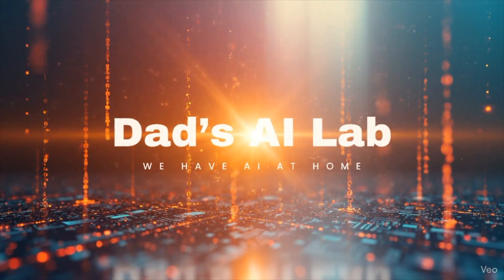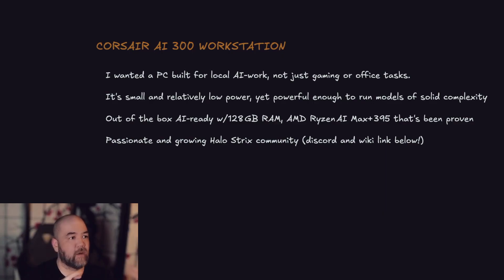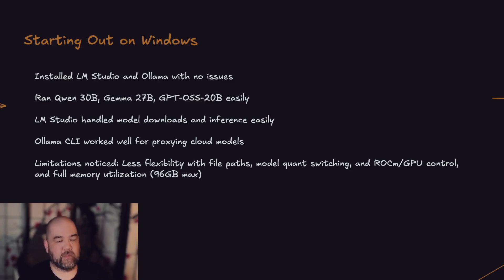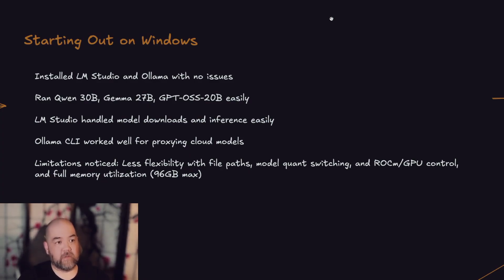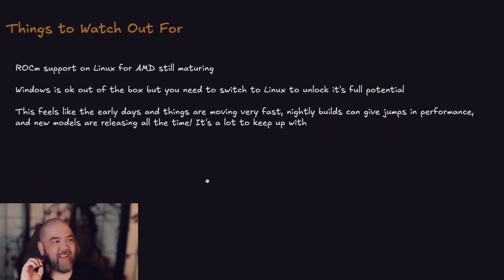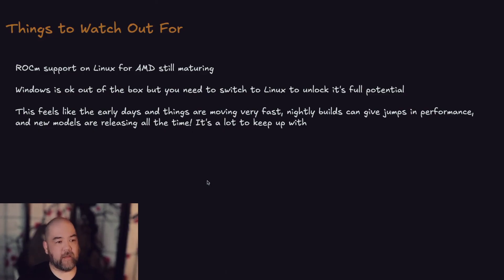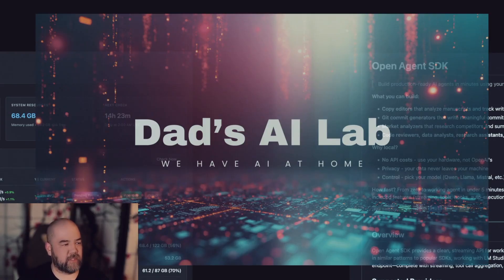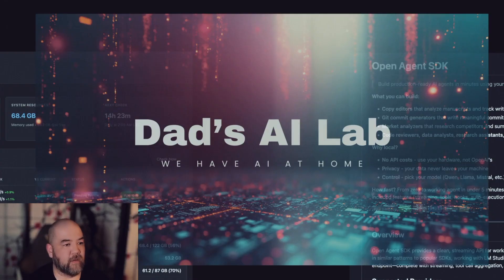Corsair AI 300 Review – AMD Strix Halo 395+ for Local AI Workloads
In this video, I take a first look at the new Corsair AI 300 workstation, featuring the powerful AMD Strix Halo 395+ processor with a whopping 128GB of RAM.

I’ll walk through my initial setup experience, starting with Windows, trying out LM Studio and Ollama for local LLMs and why I ultimately moved to Linux for better control and flexibility.

Whether you're into home lab AI, running models locally, or just looking for a powerful desktop that can handle deep learning without a discrete GPU, this machine might surprise you.

Specs Tested:

AMD Strix Halo 395+

128GB RAM

LM Studio, Ollama, Llama.cpp setup with Vulkan and ROCm drivers